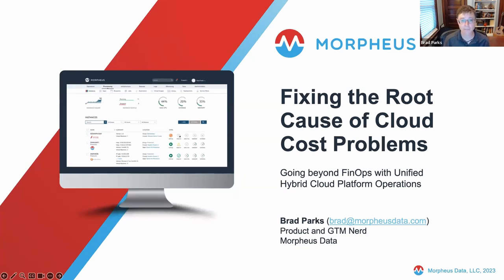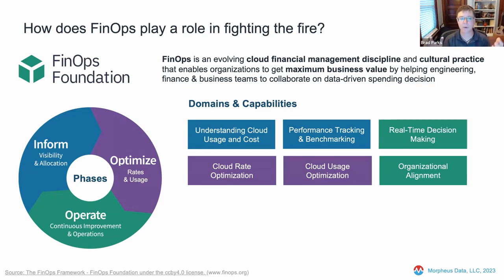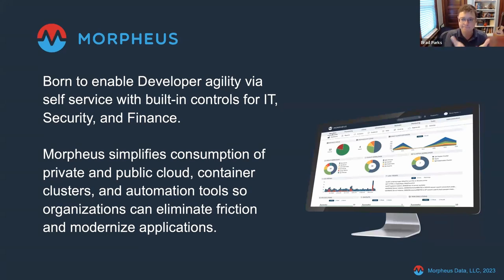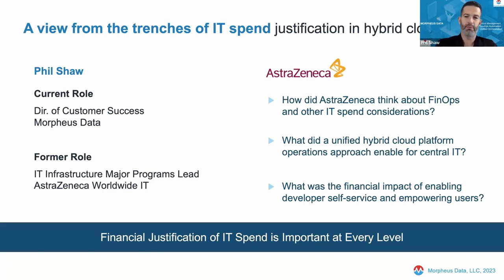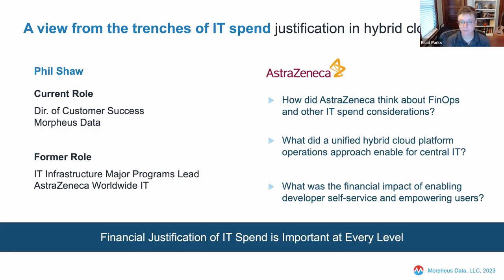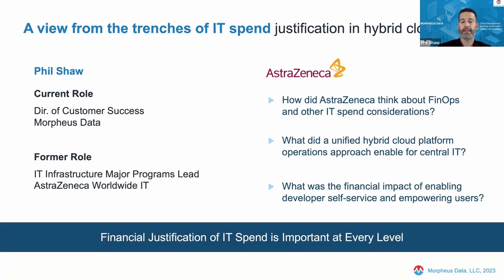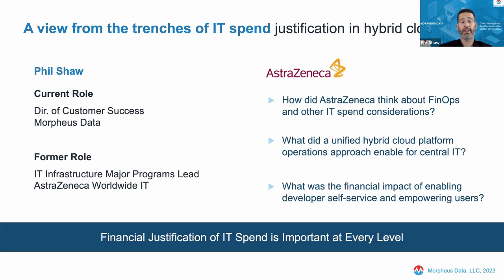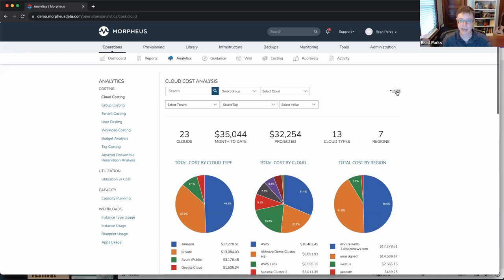Webinar: Fixing the Root Cause of Cloud Cost Problems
In this webinar, Brad Parks covers issues that arise with cloud costing in Morpheus, and how to deal with them.